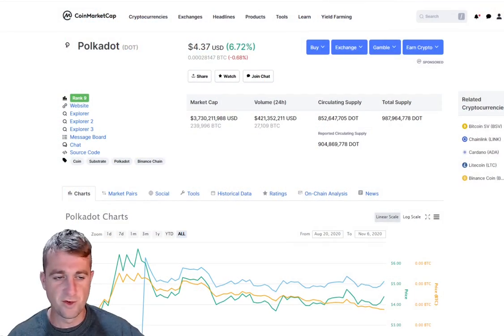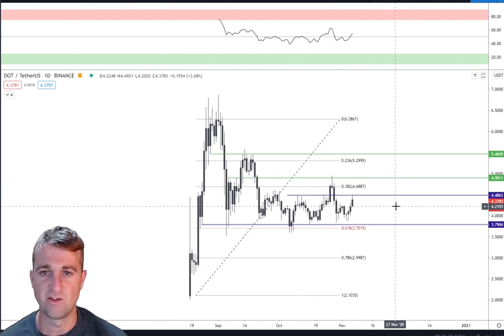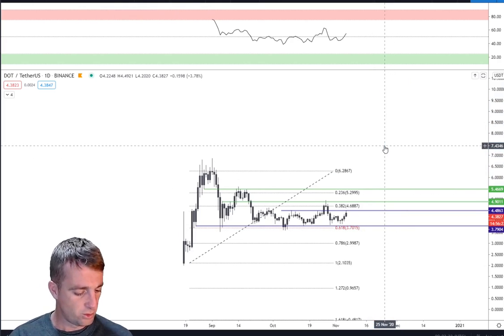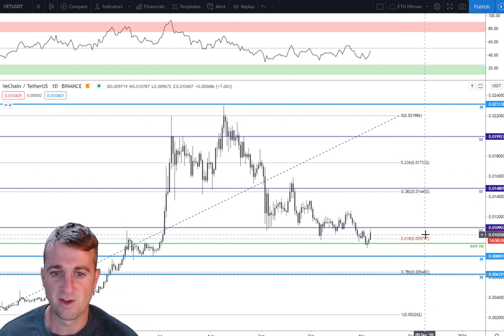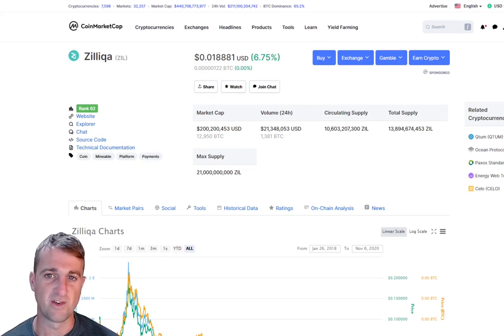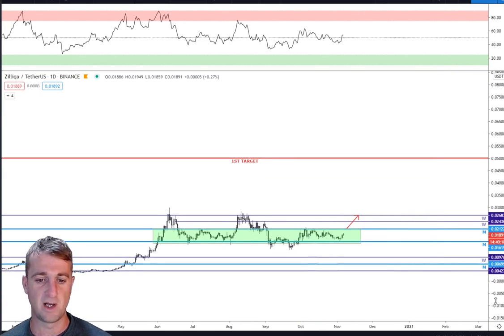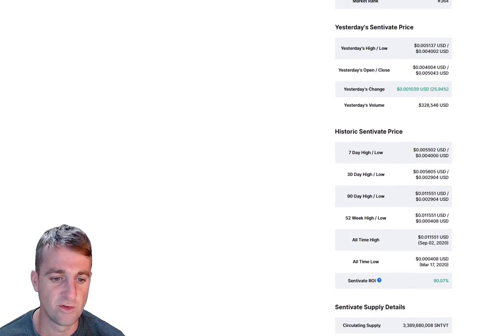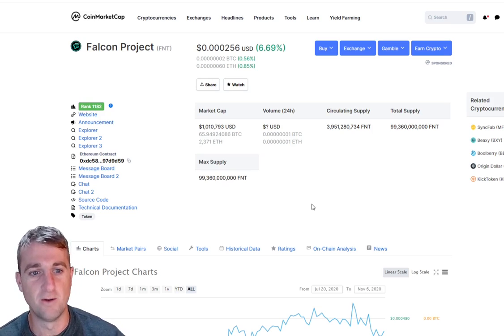Altcoins 2020 - My Altcoin Portfolio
₿ LEARNING CRYPTOCURRENCY ₿